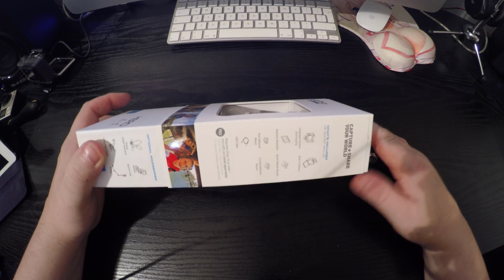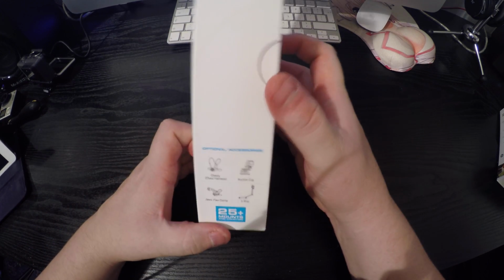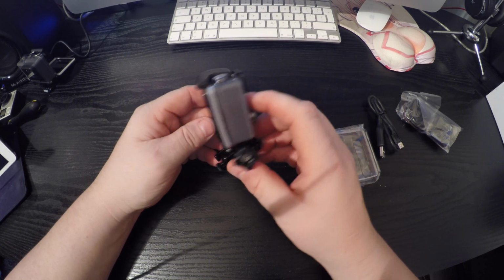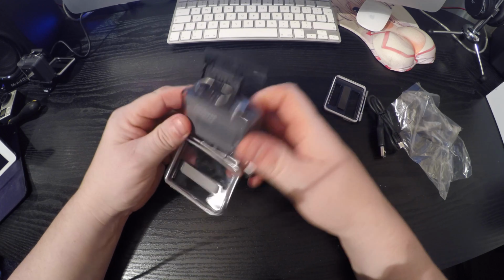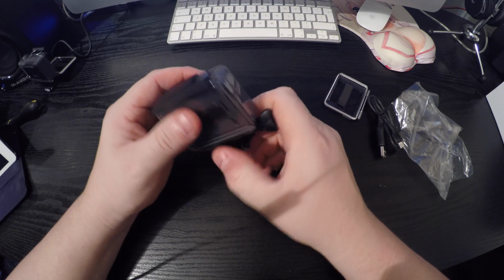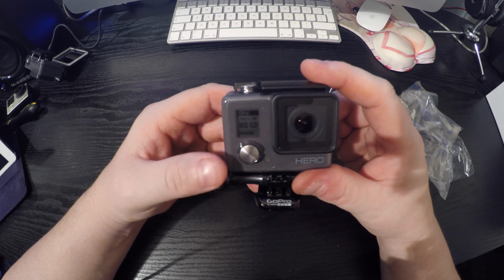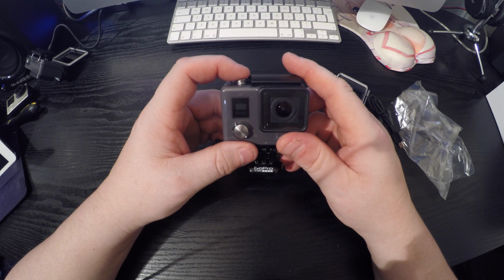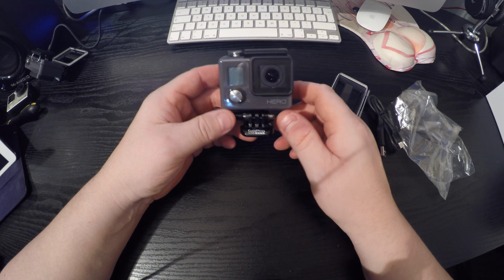GoPro Hero - The perfect entry-level GoPro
The perfect entry-level GoProHERO

HERO makes it easy to capture and share your world. Featuring high-quality 1080p30 and 720p60 video, HERO captures the same immersive footage that’s made GoPro one of the best-selling cameras in the world.

User-friendly modes include QuikCapture, which lets you power on the camera and start recording with the press of a single button, and Burst Photo, which captures fast-action sequences at up to 5 frames per second.

Wearable, gear-mountable and integrated into a rugged housing1 that’s waterproof to 131’ (40m), HERO helps you capture photos and videos that make you look like just that: a HERO.

Features 1080p30 and 720p60 video, 5MP photos up to 5 frames per second, QuikCapture, SuperView™ and Auto Low Light. Waterproof to 131’ (40m).